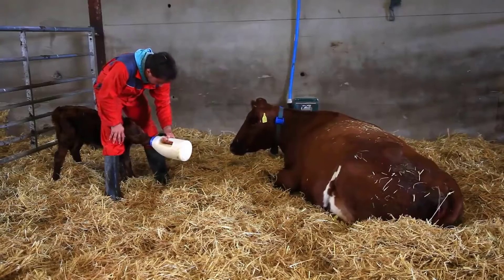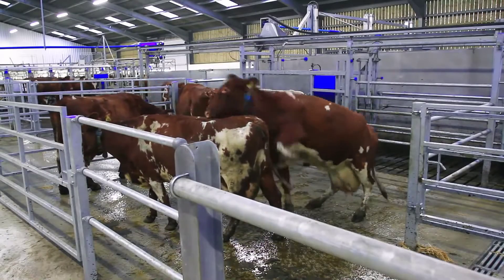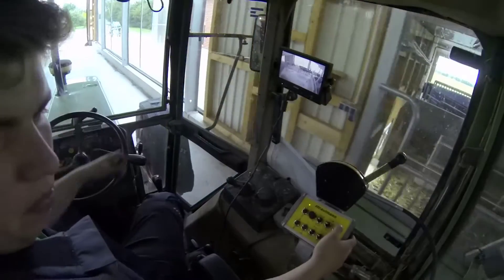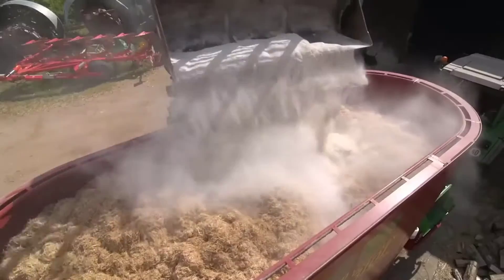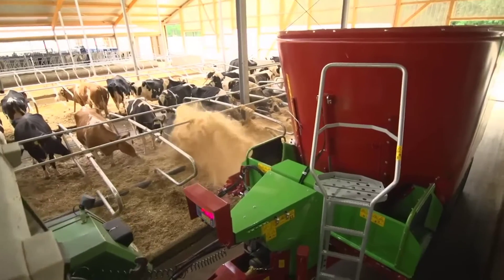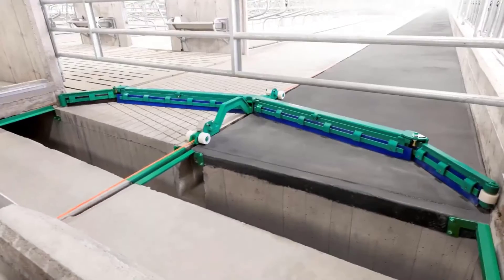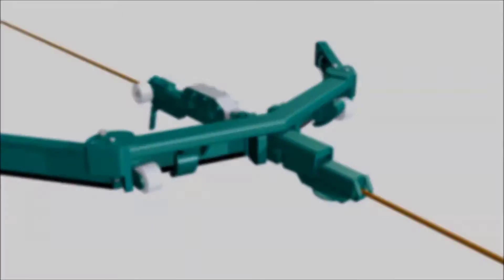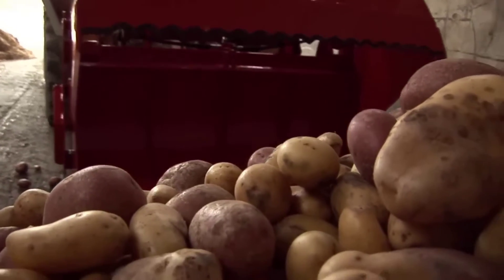Amazing Modern Automatic Cow Farming Technology - Fastest Feeding, Cleaning and Milking Machines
In this video:
Feeding automation involves advanced systems that precisely dispense feed according to individual nutritional needs. Automated feeders use sensors and algorithms to monitor intake, ensuring each cow receives the right balance of nutrients. This not only maximizes milk production but also promotes healthier, happier cows.

Cleaning processes are streamlined with automated systems that manage waste and maintain hygiene. Robotic cleaners navigate barns, swiftly removing manure and waste, keeping barns immaculate and minimizing the risk of infections. Additionally, advanced ventilation and cooling systems regulate temperature and air quality, further enhancing cow comfort and health.

The pinnacle of modern cow farming technology lies in automated milking systems. Robotic milking machines identify cows, clean udders, and apply teat cups autonomously. These machines adapt to individual cow behavior, allowing for stress-free milking at optimal times. The data collected during milking, such as milk quality and quantity, is logged and analyzed, providing valuable insights for herd management.

This technological integration not only accelerates processes but also reduces labor requirements, enabling farmers to focus on strategic management and animal care. Moreover, it promotes sustainable farming by optimizing resource utilization and minimizing waste.